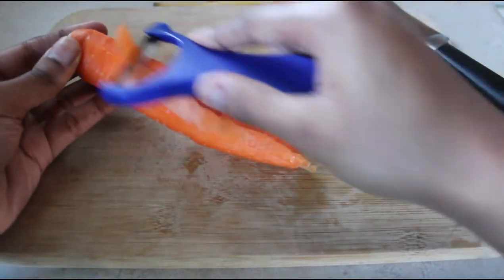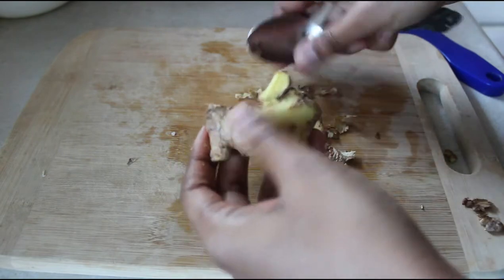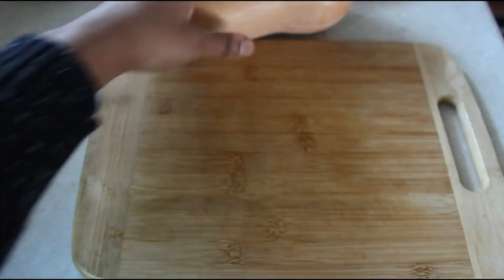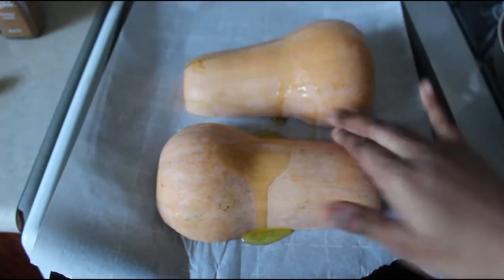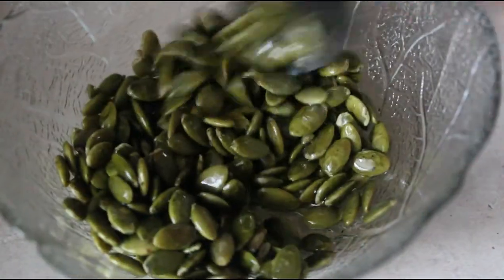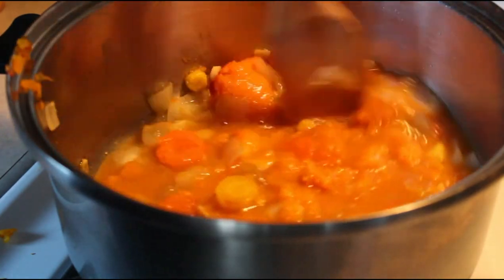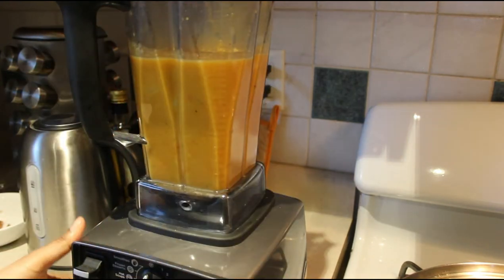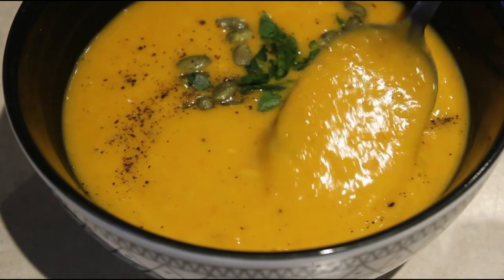BUTTERNUT SQUASH SOUP | how to make roasted butternut squash soup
Happy Sunday!

Sharing a warming and tasty butternut squash soup recipe, perfect for the cold weather.

I recreated this recipe from The Euge Food and it came out per-fect! Give it a try and let me know what you think!

1 to 2 butternut squash (depends on sz)
3 carrots
1 yellow onion, roughly chopped
Thumb of ginger, diced (I used slightly more for spicy taste)
500-750ml chicken stock
1 can organic coconut milk
1 tbsp olive oil
1 tsp garlic powder
1 tsp turmeric powder
1 tsp cinnamon powder

Garnish (optional)
- Handful of parsley
- 2 tbsp raw pumpkin seeds

I’m Sherese Nicole, a health & lifestyle blogger sharing my healing journey, knowledge, and life lessons to help you become a better version of yourself.